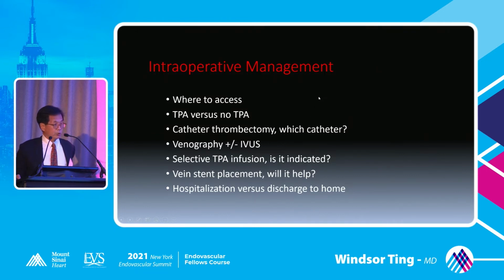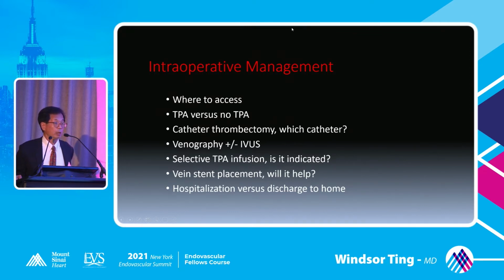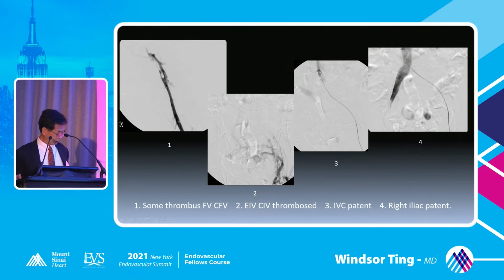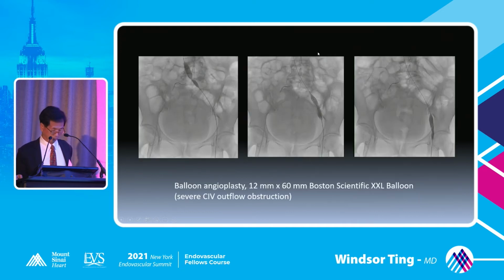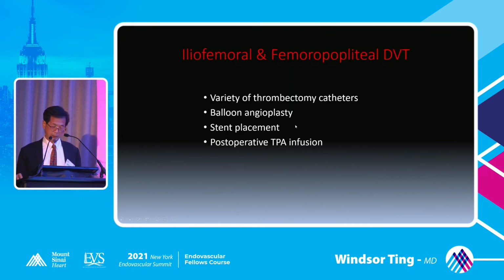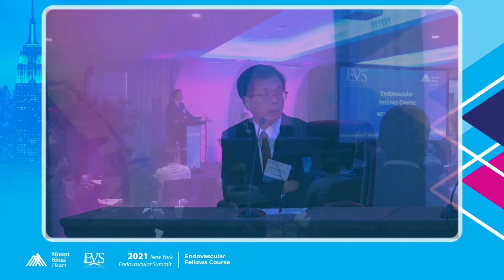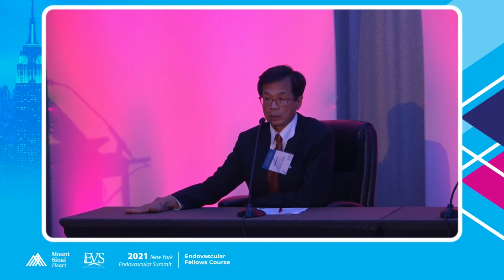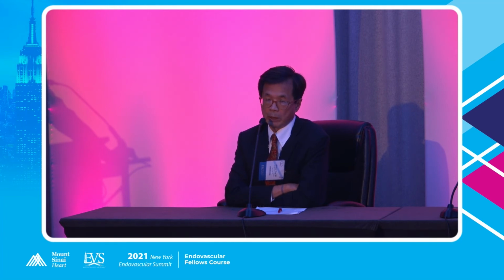Iliofemoral and Femoropopliteal DVT Expanding - Windsor Ting, MD